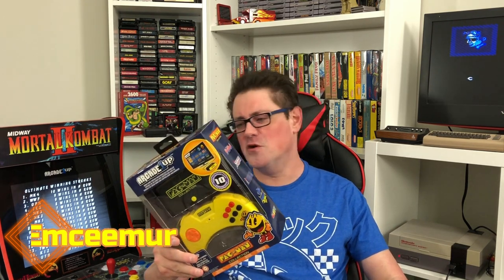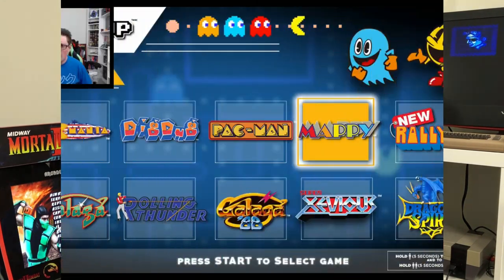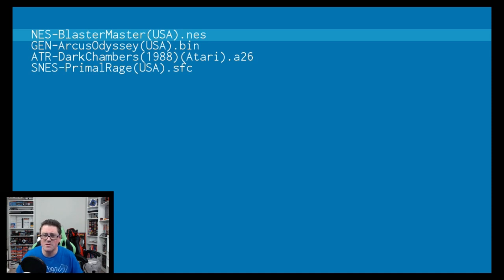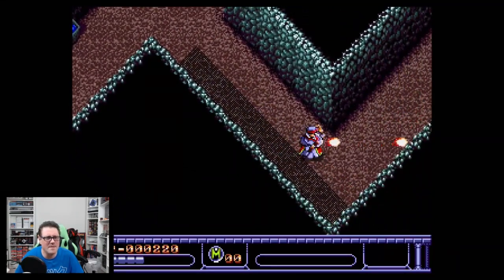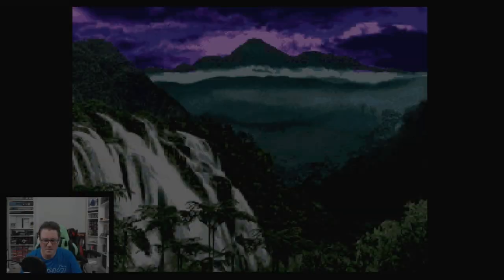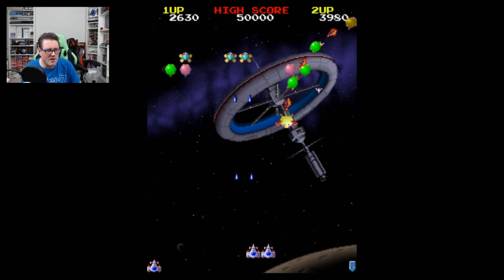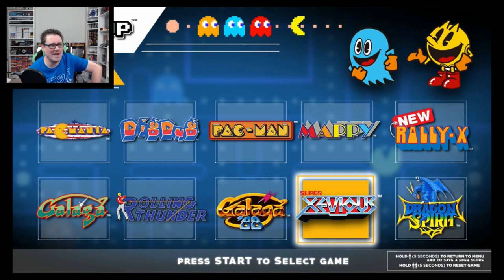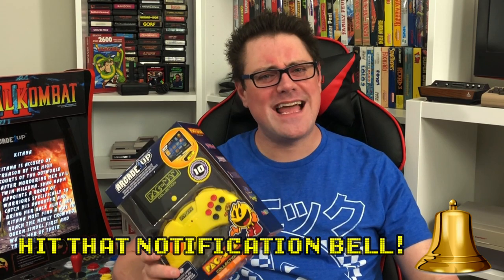Arcade1UP PAC-MAN HDMI Game Console, Adding Games, Review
Lets unbox this zany thing and test it out. How easy is it to add games? Supposedly, pretty easy. And how are the games that are included? Is this worth $40? Answers to all these questions and more in this episode.

PacMan - Namco
Xevious - Namco
Arcus Odyssey - Sega Genesis
Primal Rage - Super Nintendo
Galaga 88 - Namco
Dark Chambers - Atari 2600
Blaster Master - NES